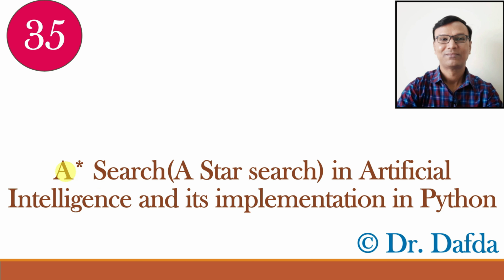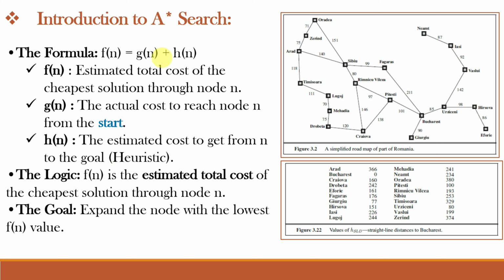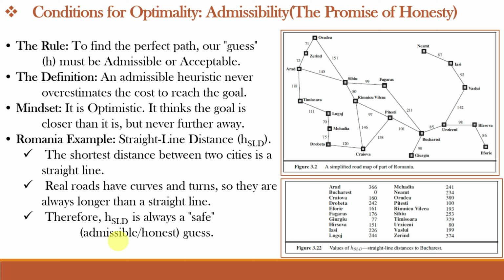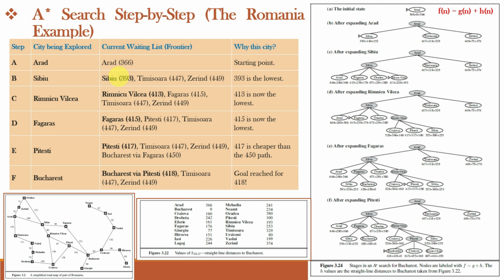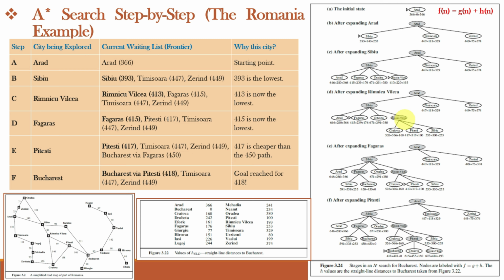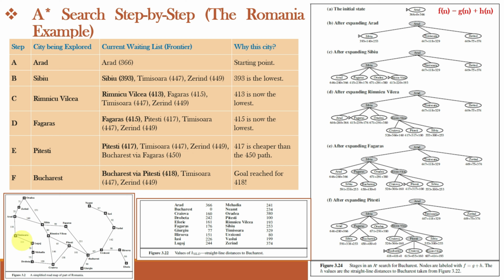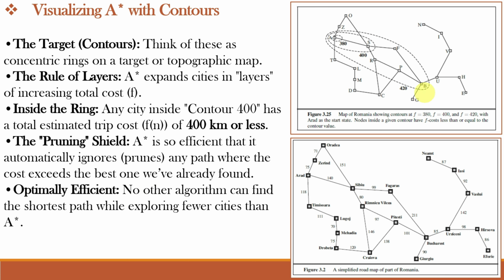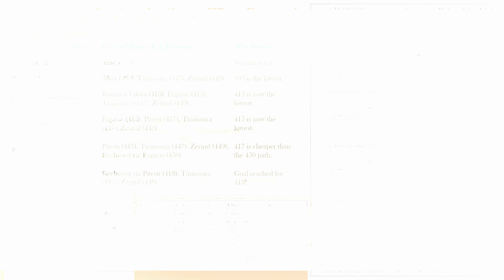A* Search(A Star search) in Artificial Intelligence and its implementation in Python || AI and ML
A* Search(A Star search) in Artificial Intelligence and its implementation in Python || AI and ML || AI and ML || || In English Language ||

Using Romania example/map where we are going from Arad to Bucharest